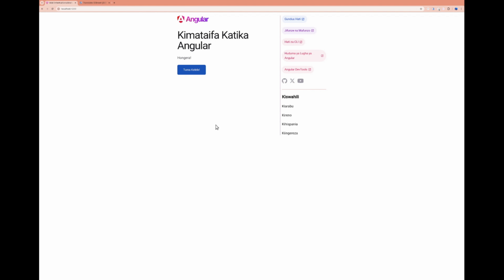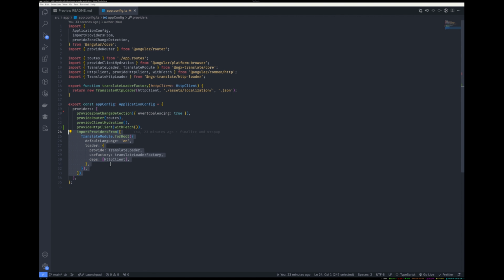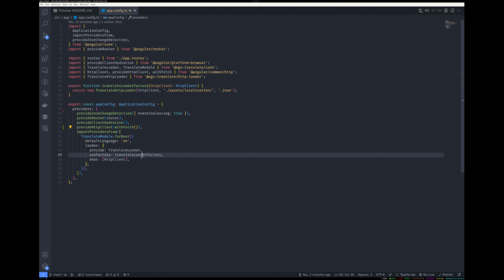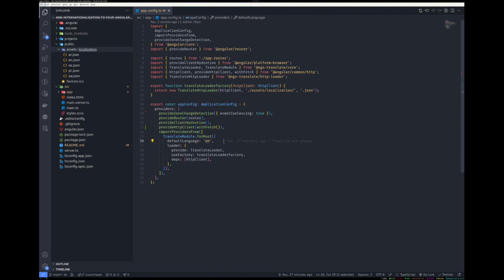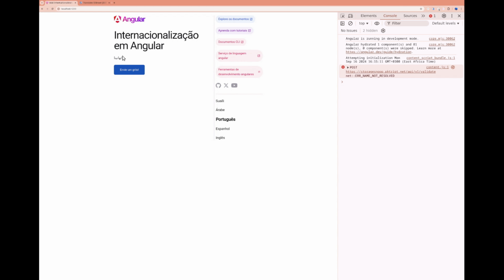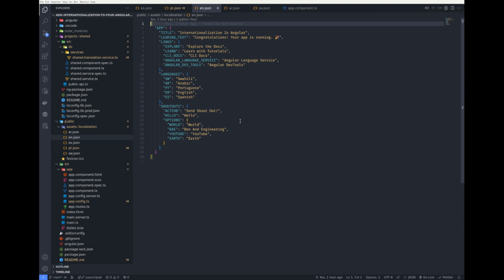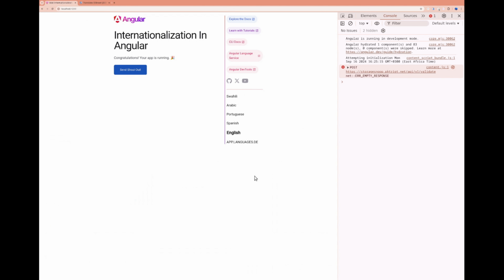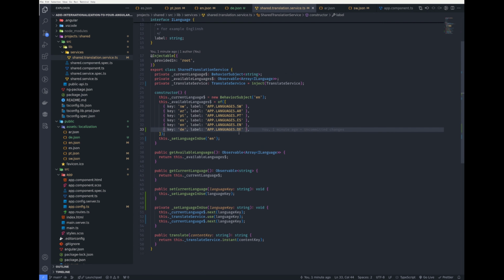Angular | How To Add Internationalization To Your Angular Application Using Ngx-Translate 🌐 | Part 1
One of the most important features to consider when building out your Angular applications is the target audience. How many potential users can you communicate with effectively and convert them into actual customers.

This is where angular internationalization comes into the picture. Angular has an easy to use library - ngx-translate - which enables you to localize your Angular application into different locales.

Breakdown

00:00 - Introduction
00:30 - Configuring Angular For Internationalization
06:27 - Translating Your Angular Application To German
08:30 - Wrap Up In Preparation For Angular Translation Service In Part 2

And with that, happy